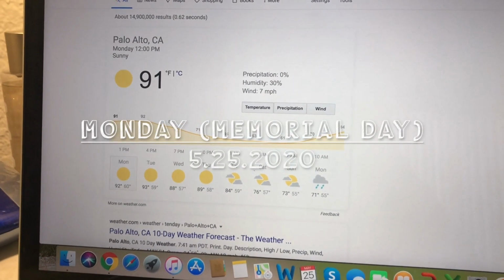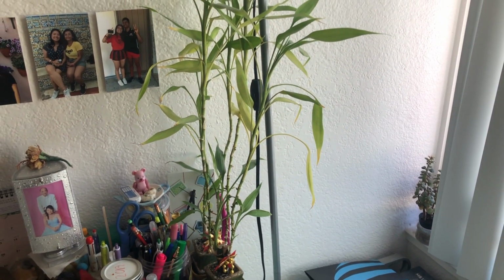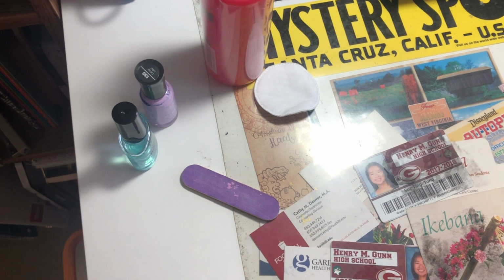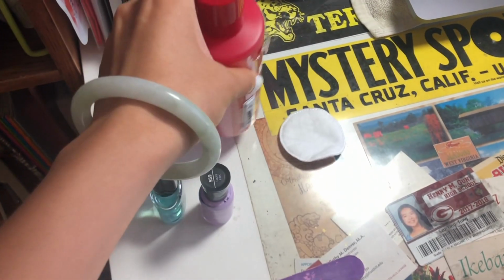WEEKEND VLOG#2 Graduation🎓Friends, Hiking, Baking ☘️🍩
Since Bay Area, California is still in quarantine, I wasn't able to do much. Hope you enjoy my weekend vlog :)
🍩 would love to know, mine are original glazed and strawberry 🤤